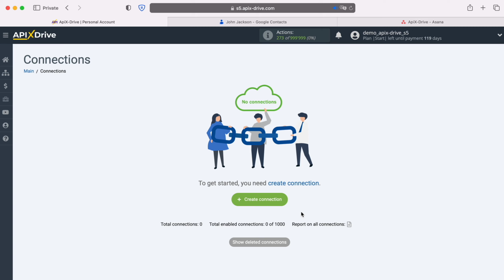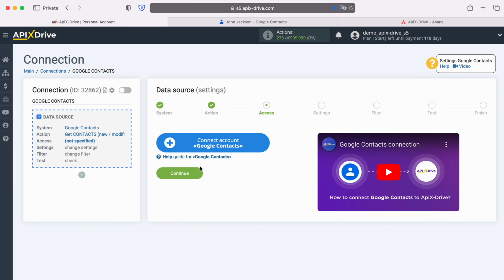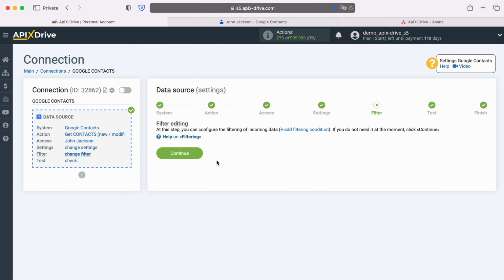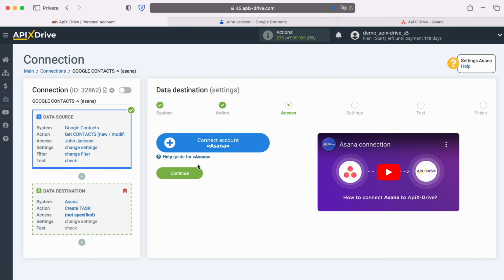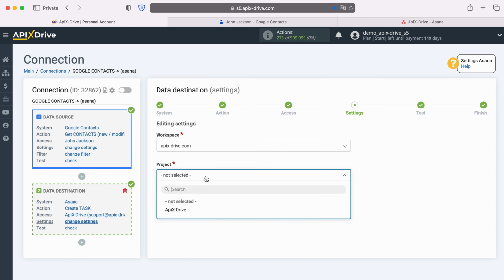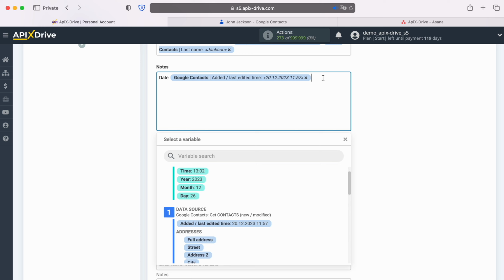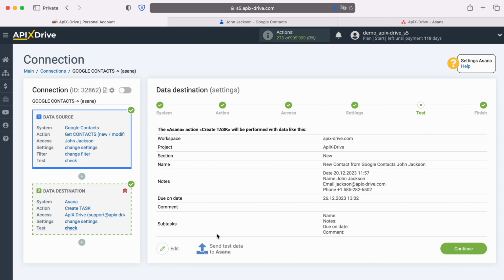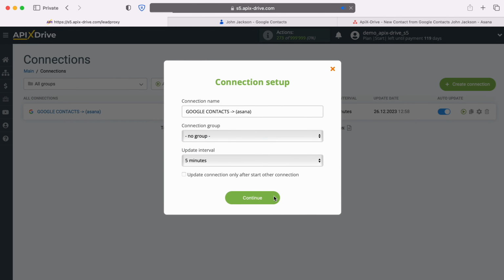Google Contacts and Asana Integration | How to Get new contacts from Google Contacts to Asana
How to Get new contacts from Google Contacts to Asana? Integrate Google Contacts and Asana whith ApiX-Drive

In this video tutorial, we will learn:
✓ How to connect Google Contacts and Asana
✓ How to Create Task from Google Contacts to Asana

【Video Navigation】
0:00 - Introduction
0:30 - Setting up Google Contacts as a Data Source
1:32 - Setting up Asana as a Data Receiver
4:05 - Setting up auto-update

➤  Steps to connect Google Contacts and Asana
1. Link your Google Contacts and Asana account with ApiX-Drive
2. Select Google Contacts as your data source App and 'Get new contacts' as your action
3. Select Asana as your data receiver App and 'Create Task' as your action
4. Map Google Contacts fields to relevant fields in Asana
5. Turn your integration on auto update.